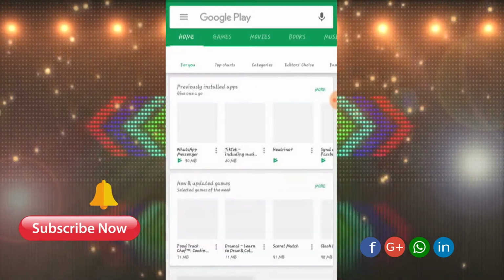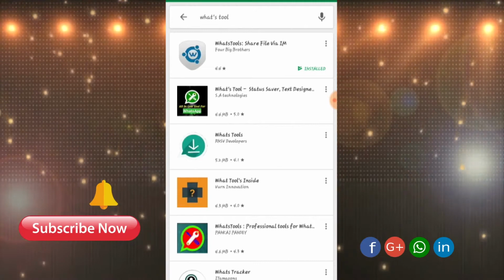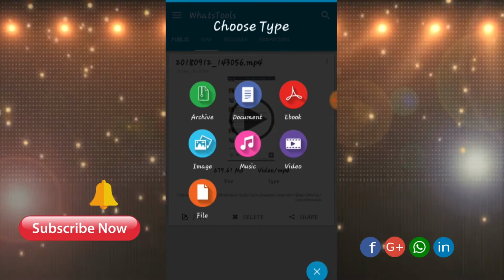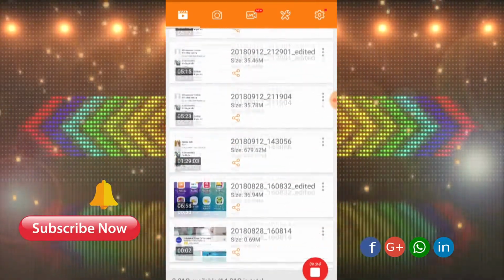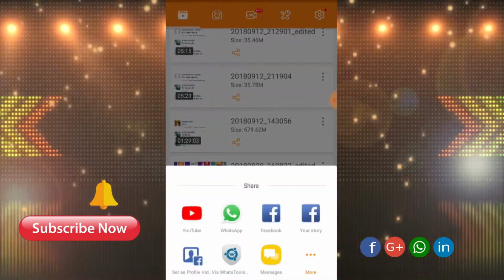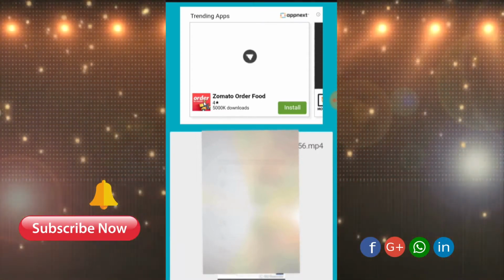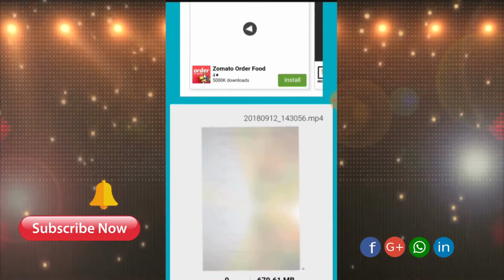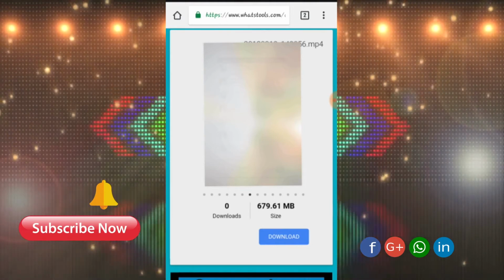2020 | How can we send 1GB file's from a WhatsApp messenger.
How can we send 1GB file's from a  WhatsApp messenger.

App Name : Whatstools

►Highlights◄
Click on the received message to open Download file popup.(We need your permission to show our menu on the click of attach button using an accessibility service)
☆ Any File Type: Share any type of file Archives, Docs, EBooks, Music, Images, Gif Videos of up to 1 GB via any Instant messaging app installed in your phone.
☆ Up To 1GB: Many of the IM's have restriction on size of file sending (16MB) whereas WhatsTools allows you to send files of up to 1 GB to any of your instant messaging app's contact.
☆ Pausing/Resuming: Uploading and downloading can be paused as well as resumed. In case of a network failure, you will be able to resume the upload/download without losing the current progress.
☆ Preview video before downloading: Thumbnails of video at different durations can be previewed before downloading the actual video which will help you decide whether to download the video.
☆ Cross-Platform: Send file to IPhone, Windows Phone & Blackberry. If the receiver is on another platform, the link will be opened in the browser and the user can download file from the webpage.
☆ Share to Anywhere: File sharing is not limited to SMS or IM's. You can copy the download link and share it anywhere through SMS, Email or Social Media Platforms. Anyone with the link can download the file from any platform using a browser.
☆ Peace of mind: All data is guarded behind HTTPS/SSL encryption. We connect to your Google Drive™ with your permission to transfer your files. You can view & manage these files from your Google™ drive as well.
☆ Inbuilt Media Support: WhatsTools support playing of GIF and Music files within the app itself. The app has inbuilt Video player as well for common video formats.

►Initial Setup◄
1. Enable Accessibility Service.
2. Connect to your Google™ Drive.
3. That's it. Start sharing files.